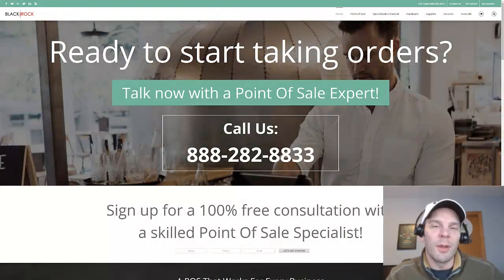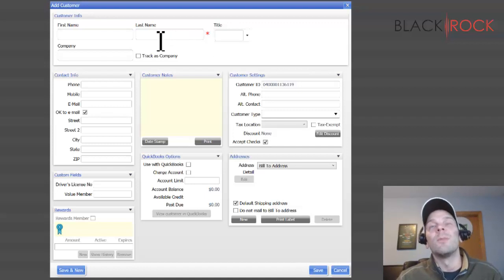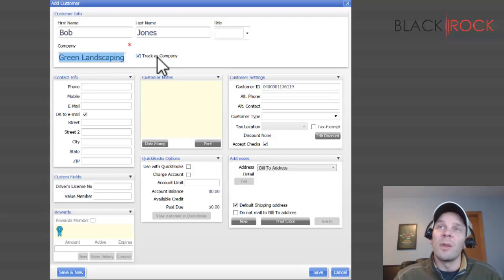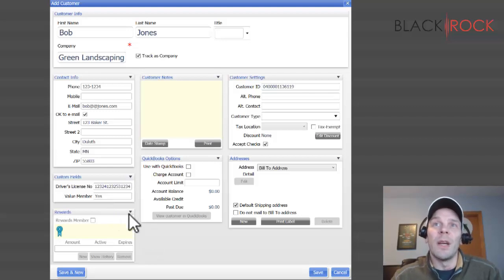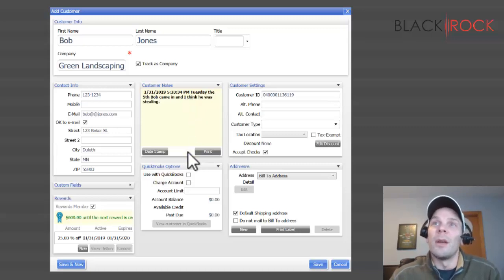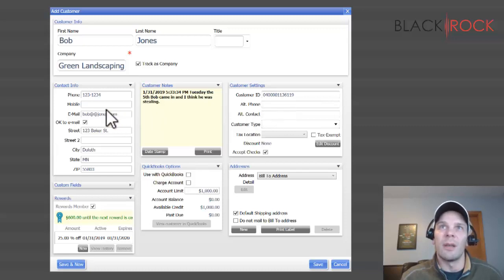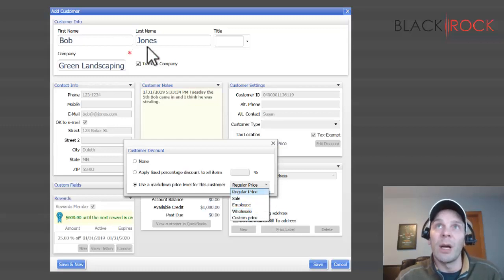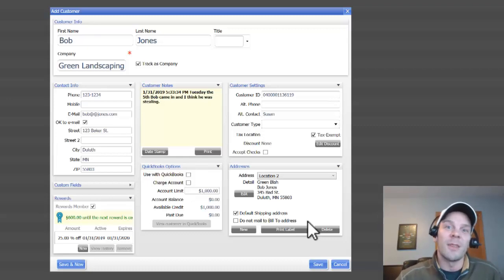QuickBooks POS - How To Create A Customer - Getting Started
It is helpful to be consistent when entering customer information. Consistently using the same data format makes it easier to sort, search, and look up customer records.
To add a customer:
1. From the Home Page Customers menu, select  New Customer.
OR
From your Customer List, click the Add button.
OR
From the Customer field on a sales receipt, click the  icon and then choose Add New Customer.

A blank customer form is displayed.

2. Navigate through the sections on the customer form and enter name, contact, and optional information for the customer:
Expand each section of the form by clicking the small triangle icon to the right of the label:

• Name: The Last (Name) field is required to save a customer record, unless Track as Company is selected (see below).
• Track as Company (Pro):  Allows you to record customer PO numbers on transactions for the customer and display the company name throughout Point of Sale (in the Full Name field). With this selection, Company (Name) is a required entry.
• Customer Notes: Add whatever notes might be helpful, such as birthday, clothing sizes, gift preferences, etc.
• Custom Fields (Pro):  You can define and use custom fields to record additional information. Using custom fields allows you to use the information to filter reports.
• QuickBooks Desktop Options: Use these settings to control sharing of customer information with QuickBooks Desktop financial software and to set up and maintain charge accounts for the customer.
o   Use with QuickBooks Desktop: Select this check box share this customer's information with QuickBooks Desktop. A company preference controls the default setting of this option.
o   Charge Account: Select to allow charges for this customer and enter an account limit.
• Customer Settings: Use this area to set other options:
o Customer ID (Pro): Customer IDs are automatically assigned to new customers and can be used to print scannable ID cards.
o Rewards Member (Pro):  If offering a Rewards program, elect the check box to enroll this customer.
o Customer Type: Categorize your customers in ways that are meaningful to your business.
o Tax Location: Specify a customer tax location for special tax handling (Set up can use a 0% tax location for tax-exempt customers).
o Customer Discounts:  If applicable, click the Discount button and specify a customer discount or price level to suggest on all sales to the customer.
o Accept Checks: Select the check box if checks are to be accepted for payment from this customer.
• Addresses (Pro):  Use this area to enter additional shipping addresses and print shipping labels. Select the Do not mail to Bill To Address check box to prevent this and then click Add to enter alternate shipping addresses (up to ten). Designate one as the default. The default shipping address will be suggested when you add shipping information to sales receipts.
3. Select Save.